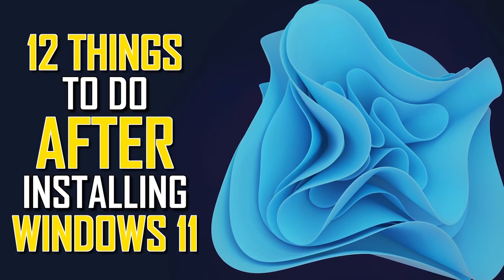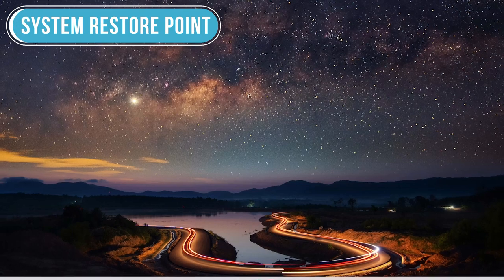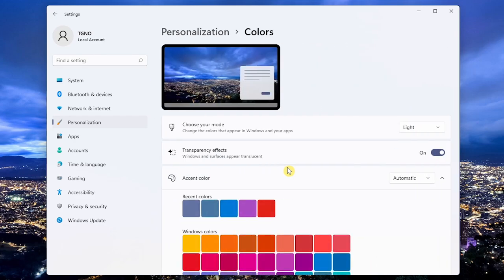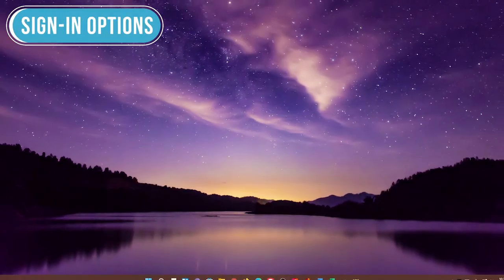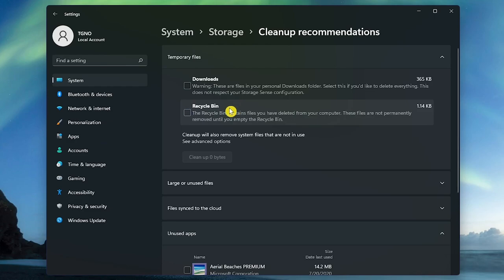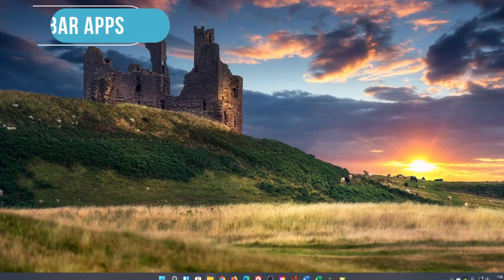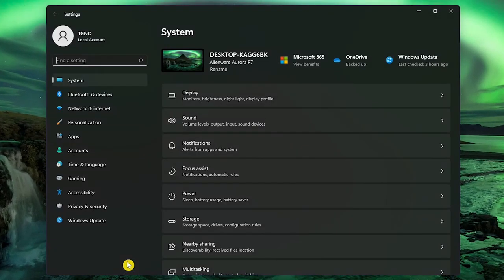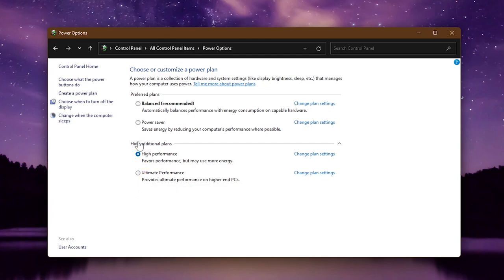12 Things You Should Do AFTER Installing Windows 11!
12 Things You Should Do AFTER Installing Windows 11… So, you’ve just installed or upgraded to Windows 11 and you’re thinking to yourself “what should I do now?” In this video to help improve your overall experience, I’ll show you the things you should do after installing Windows 11 to make it work better for you.

0:00 Intro
0:19 Check for Updates
1:20 Create System Restore Point
2:28 Personalize Windows 11
3:19 Disable Microsoft Services at Startup
4:01 Sign-In Options Setup
4:43 Delete Old Install Files
5:35 Customize Widget Panel
6:18 Remove Unwanted Taskbar Icons
6:46 Pin Apps to Taskbar
7:13 Change Taskbar Alignment
7:53 Change Privacy Settings
8:46 Check Power Plan